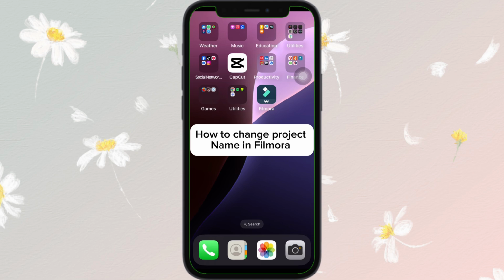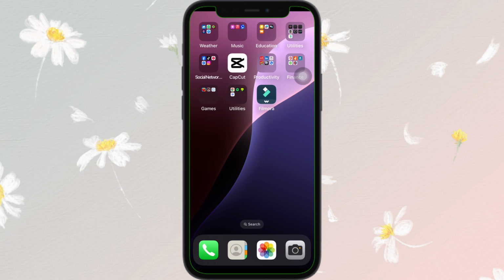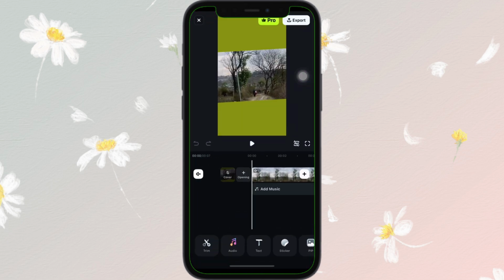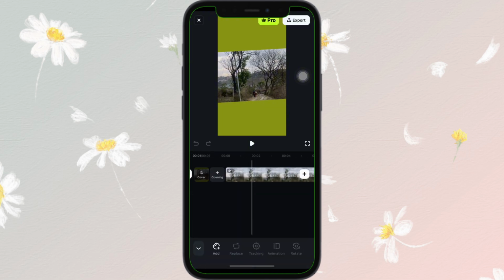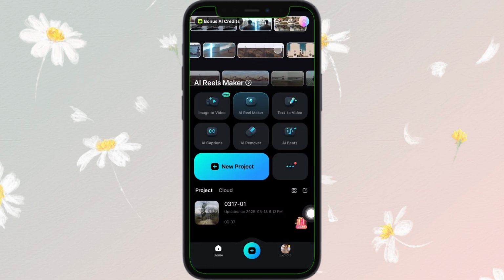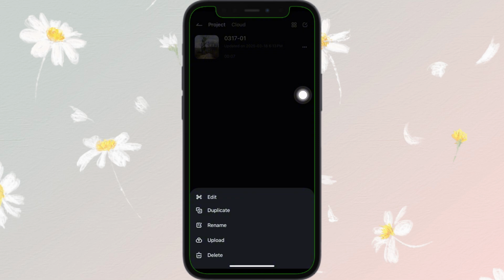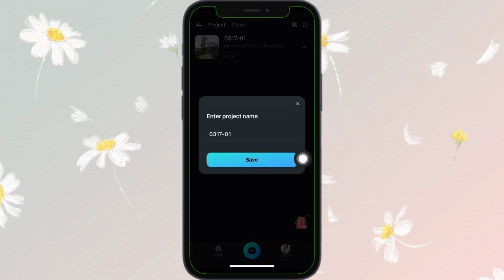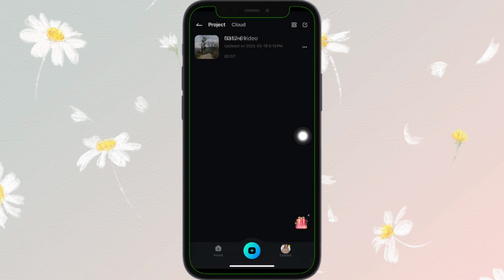How to Change Project Name in Filmora 2025?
Looking to change your project name in Filmora? This easy-to-follow tutorial will show you exactly how to rename your Filmora project in just a few simple steps. We’ll guide you through the quick and easy process to keep your projects organized.

👉 Learn how to update project names, manage saved files, and keep your workspace tidy. With just a few clicks, you can rename your project for better organization and easier access.

🎬 Watch till the end to master project naming in Filmora!